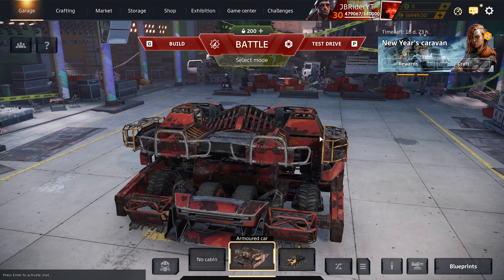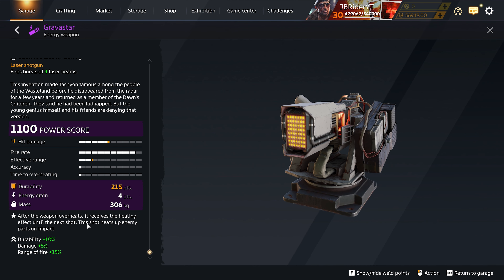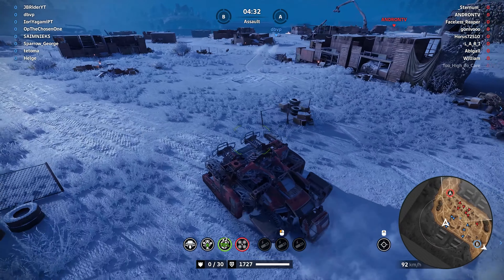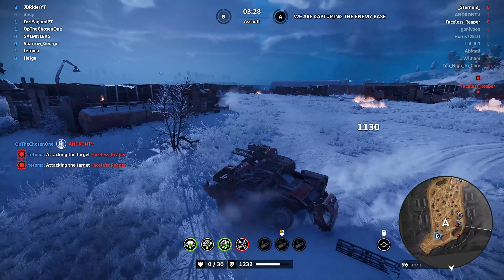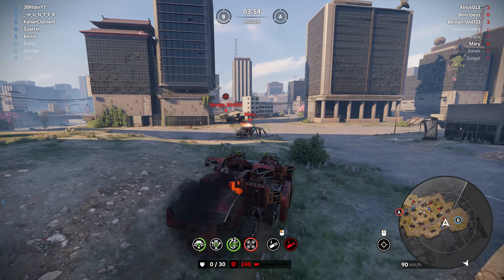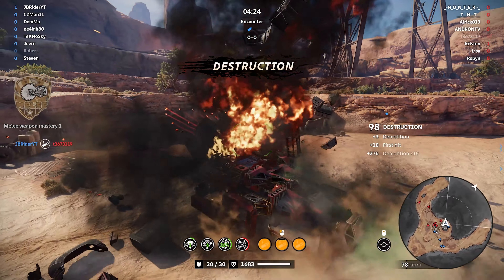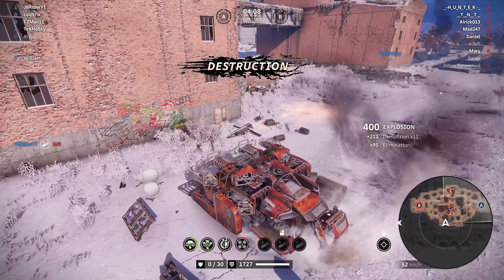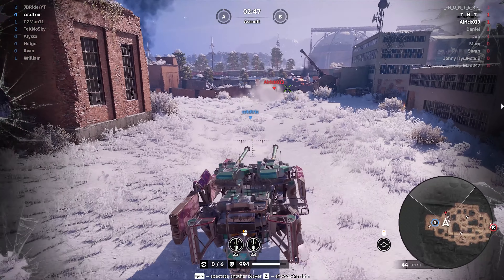The Strongest Shotgun in Crossout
In this video we are checking out an INSANE 17 energy shotgun build Featuring the Odin generator and three Gravastars.